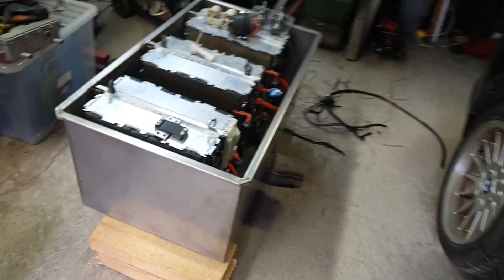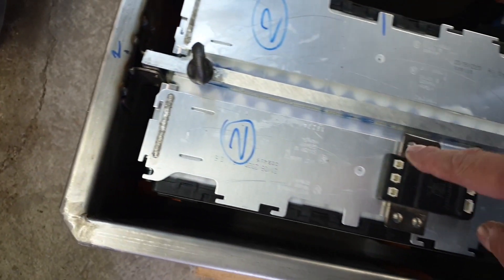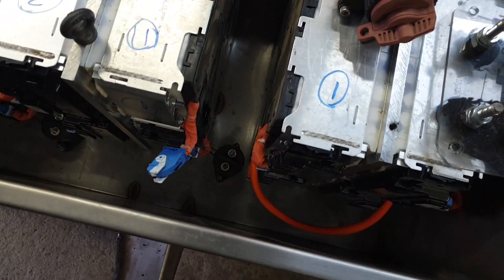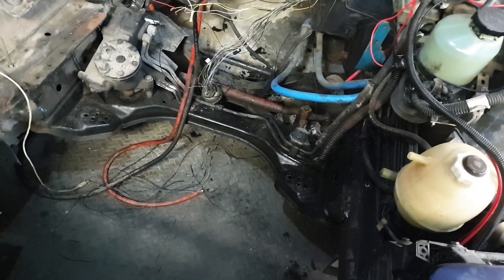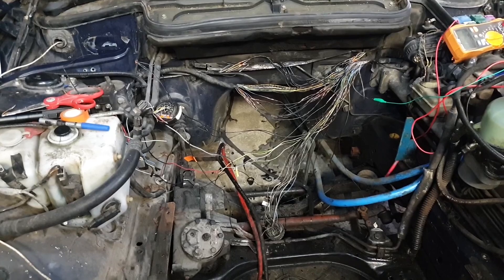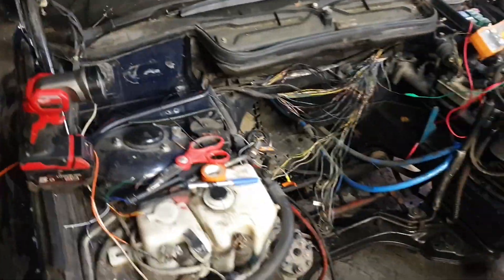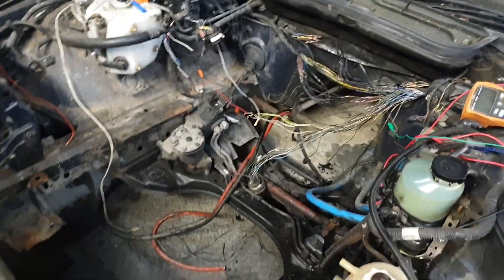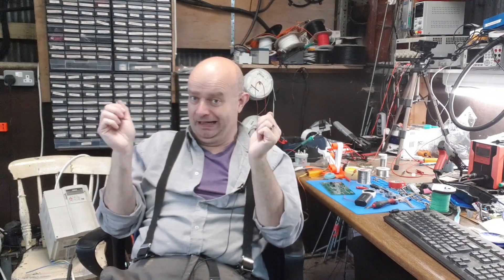Der Panzer : Loom To Improve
In this episode we walk through Panzer progress